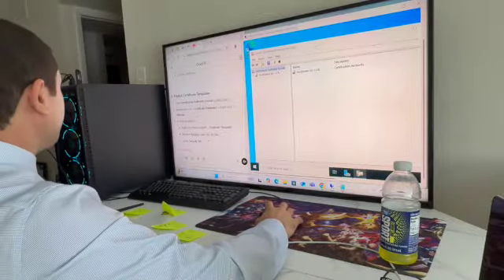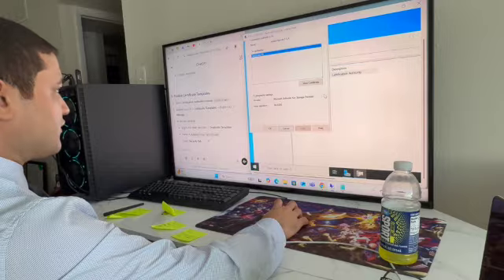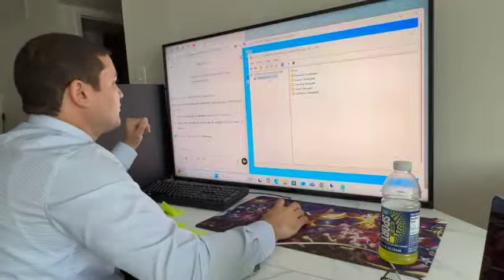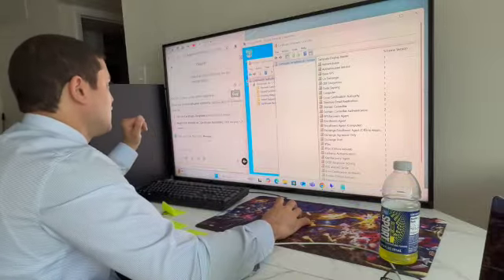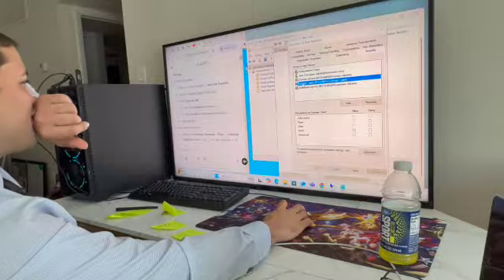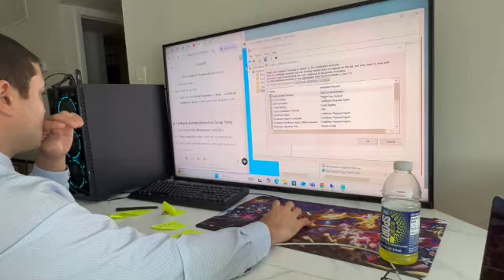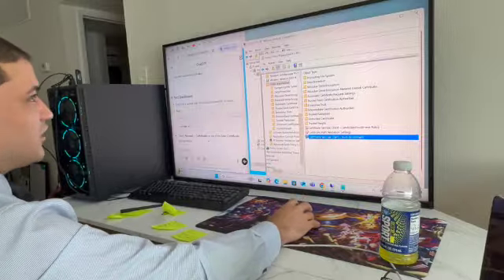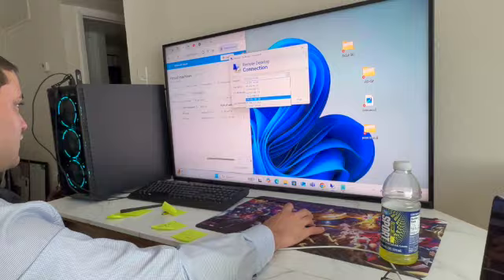Installing and configuring Certificate Authority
This is a step by step video on how to install certificate server and configure it with in your Active Directory.